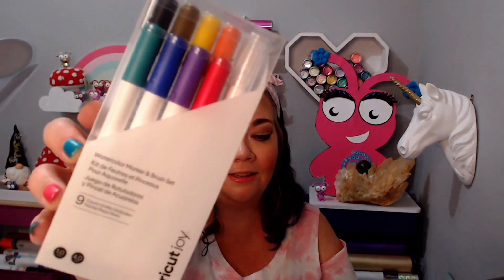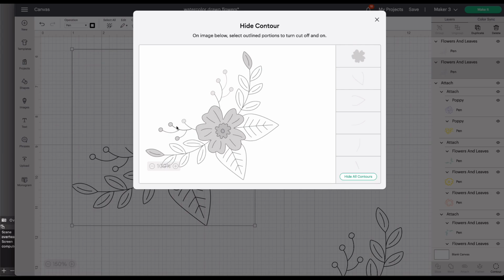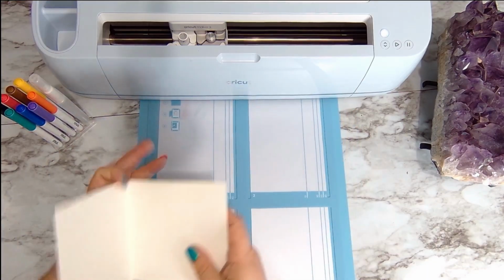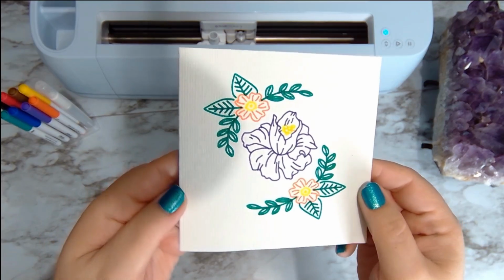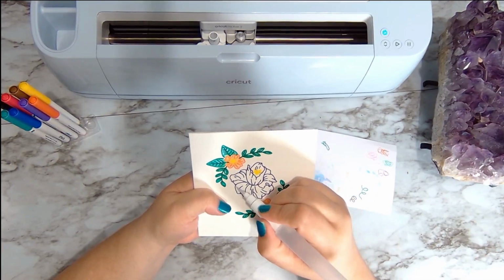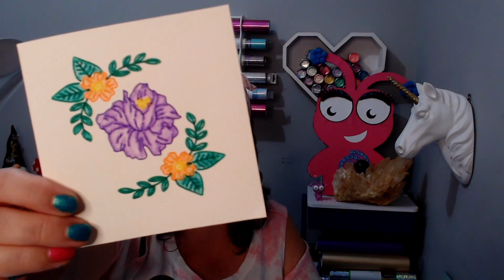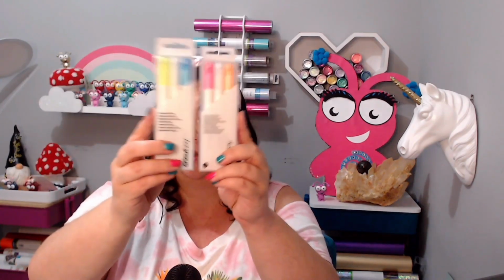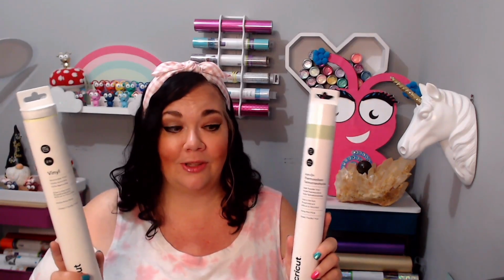Watercolor drawn floral card video with new Watercolor markers from Cricut!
CRICUT'S FALL PRODUCT LAUNCH IS HERE!! They have soo many awesome new products available. A few of my personal favorites, watercolor marker set, opaque and new glitter gel pens, and(just in time for Halloween) GLOW IN THE DARK Iron- on & vinyl. Woohoo!! And that's just a couple of the new items.

TIMESTAMPS
00:00 Welcome and showing new watercolor Cricut products
2:25 Creating my project in Design Space
4:00 Choosing the mat in Design Space
4:55 Moving the star wheels and applying the cardstock to the card mat
5:43 Inserting the watercolor marker and drawing the design
6:25 Marker change
6:49 Marker Change
7:06 marker change, remove from mat
7:38 How to add water to the water marker
7:59 watercoloring
11:21 Finished watercolor and chat
12:10 Showing new Cricut products

What ones are you most excited about??

Watch me work with a few of them here:
Watercolor brush set:
Opaque and glitter gel pen set:

This month we are giving 10 WINNERS, $50 each to spend at Cricut.com!!!  You can get what items YOU need!
*Contest is open until 12 am ET on September 29  We will notify winners by email. Only available in US and Canada!  Good luck to you all!!Shop Cricut sale items here:

Use our discount code INSPIRE10 at cricut.com to get free shipping and save 10% off purchases of $50 or more.  codes can not be used on mystery boxes, machines, and access exclusive deals

We have one start the beginning of each month.  Youc an find it posted in our new videos and also many of our fb groups like Cricut design Space.  All of our groups are listed below.